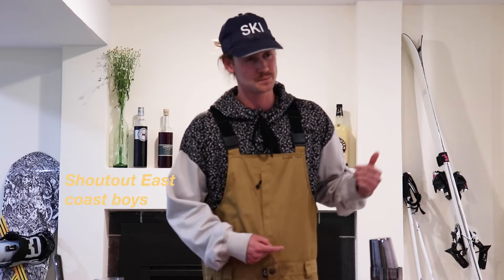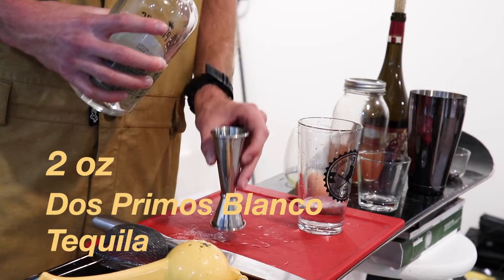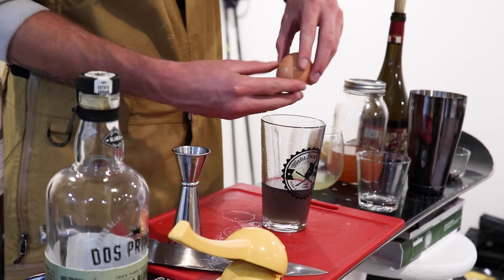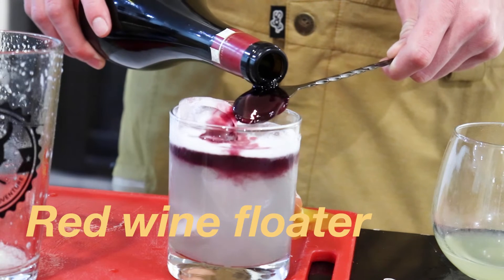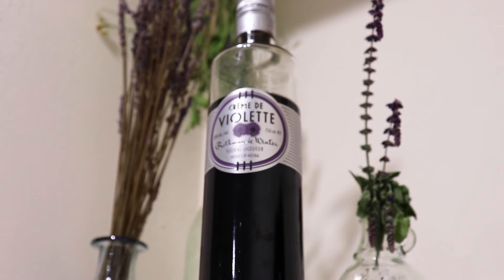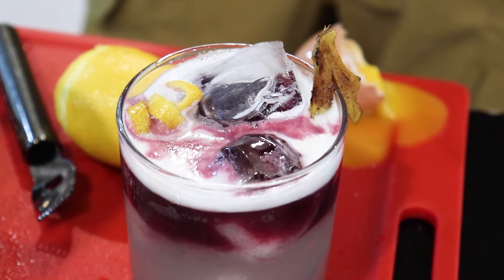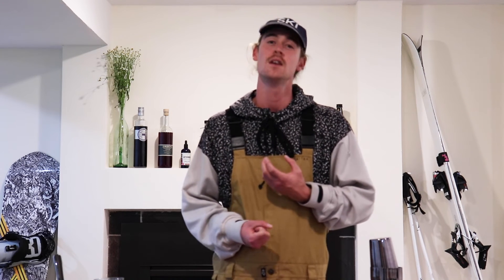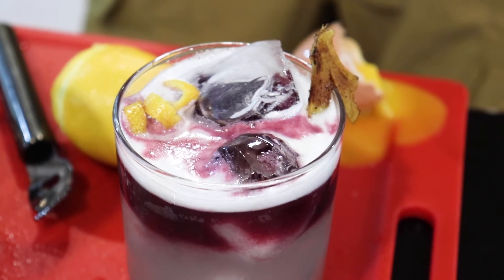Ski Magazine's Ski Bartender Challenge: Round 3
Eliot Koerner's winning submission for round 3.